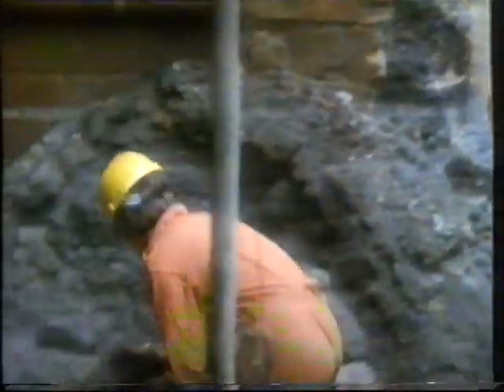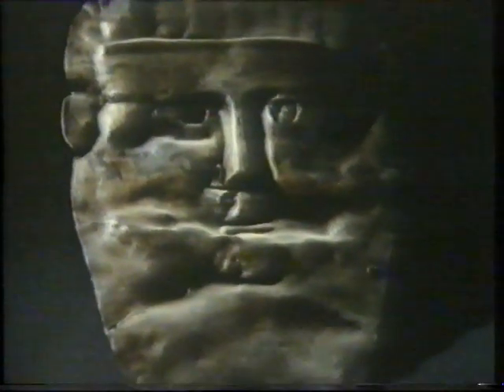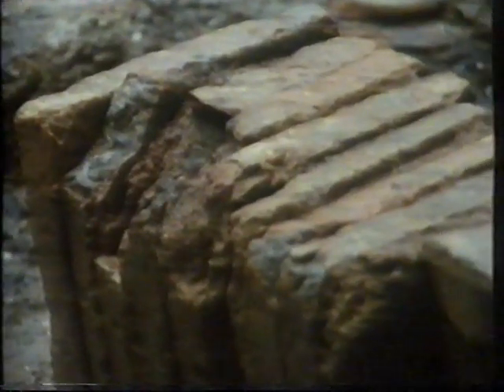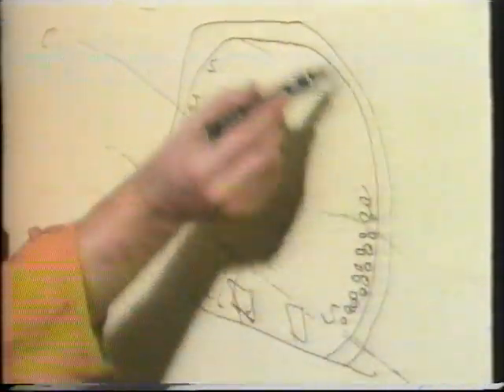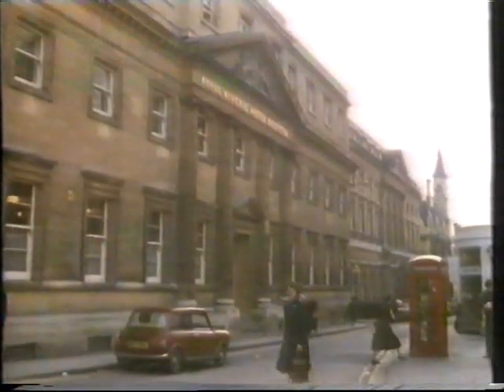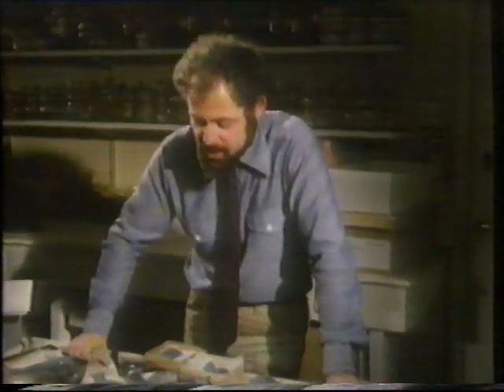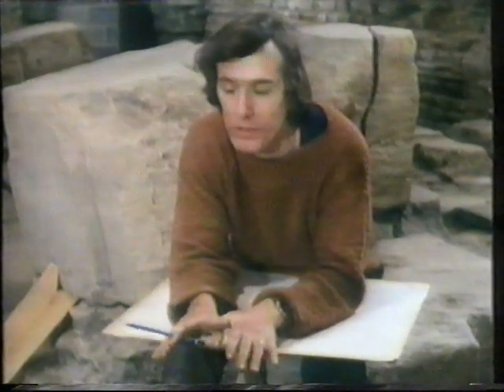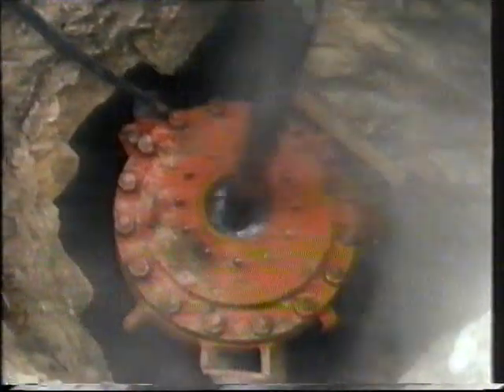Chronicle: Bath Waters archaeology documentary 1984 bbc2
And probably, from the stuff following it, recorded on original transmission, making this the earliest recording I've digitised yet, I think.